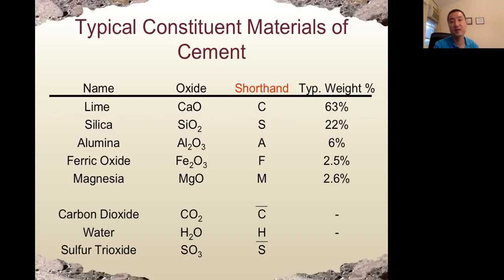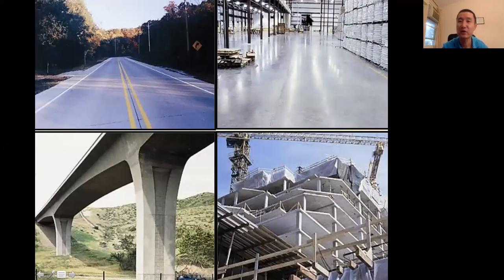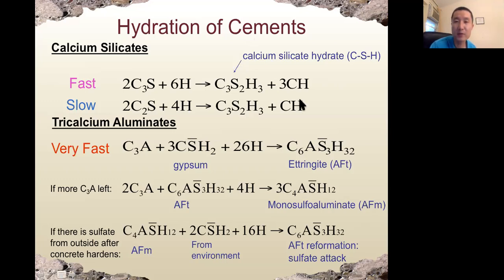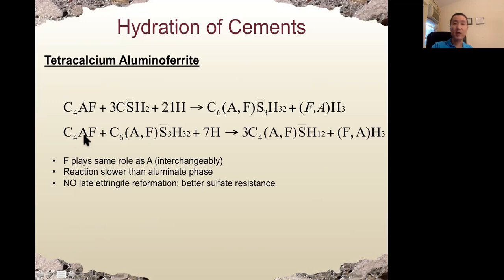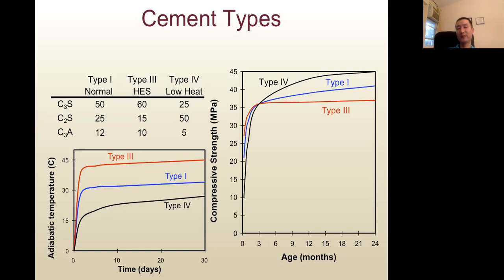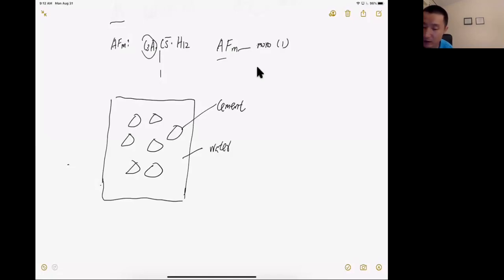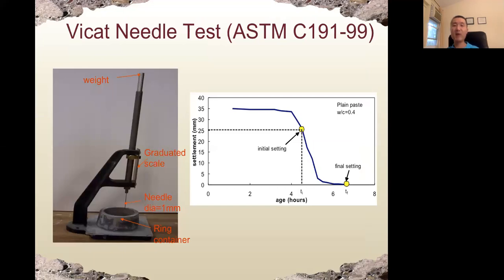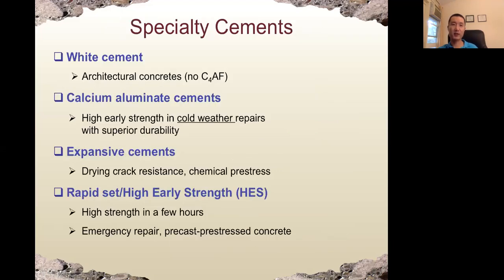CEE375 Lecture 3 Hydration